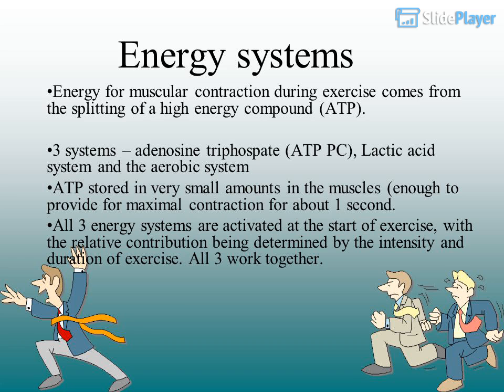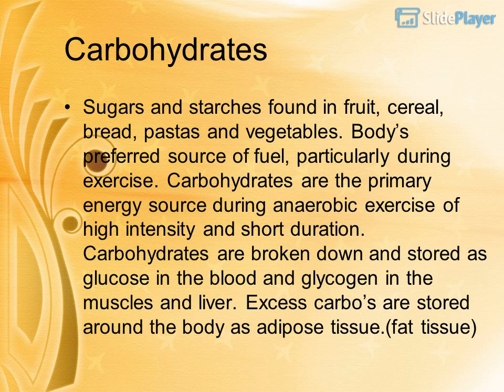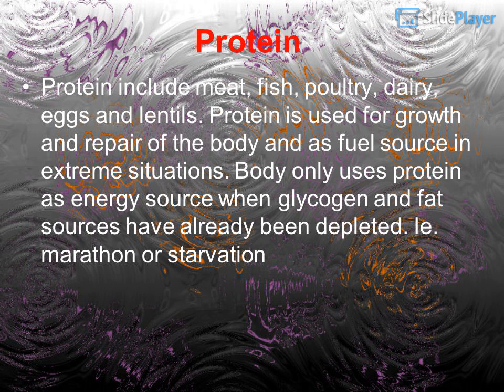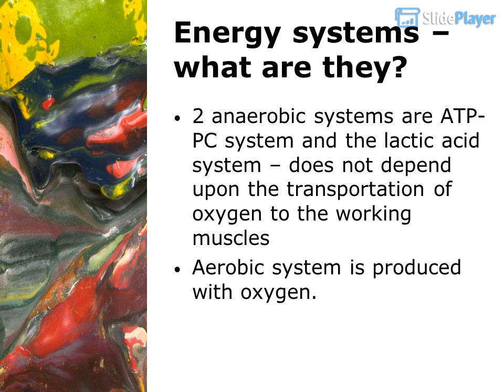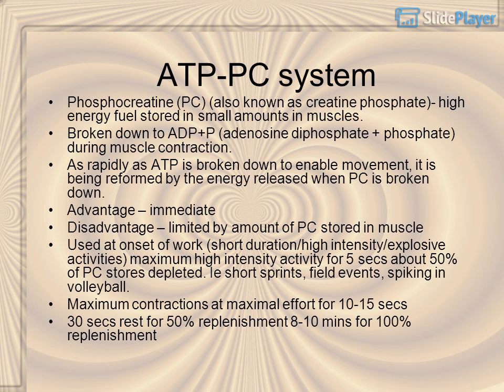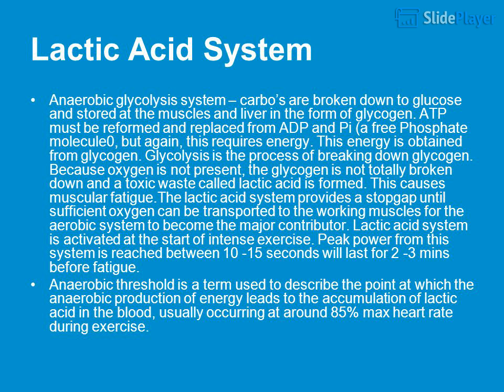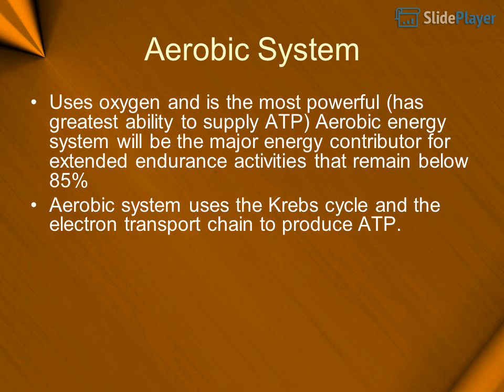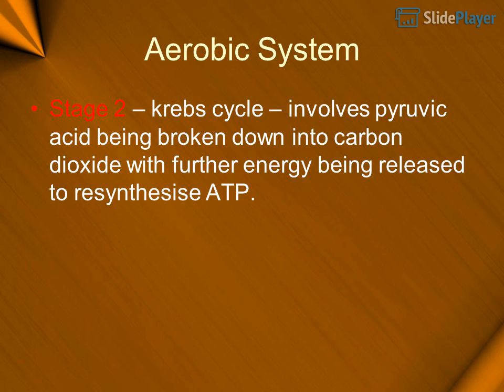Energy systems Energy for muscular contraction during exercise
Energy systems Energy for muscular contraction during exercise comes from the splitting of a high en